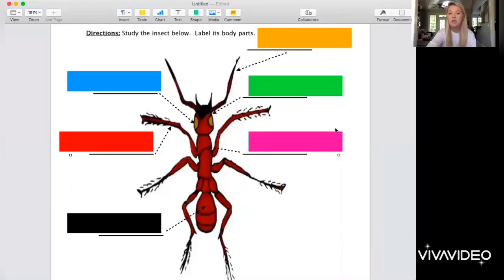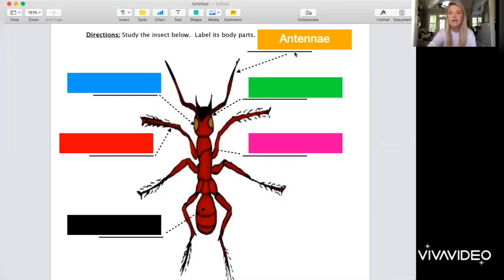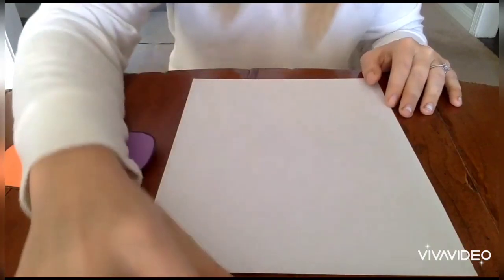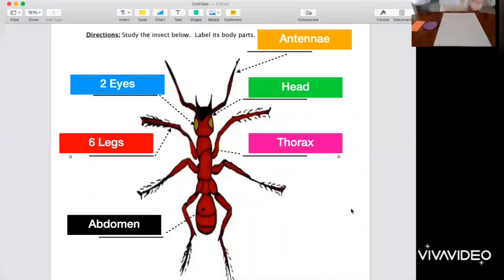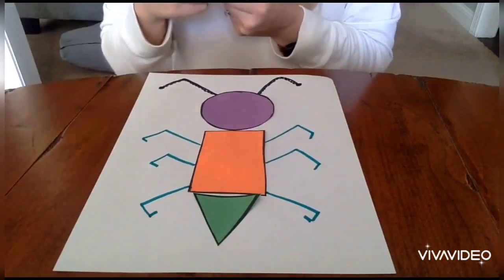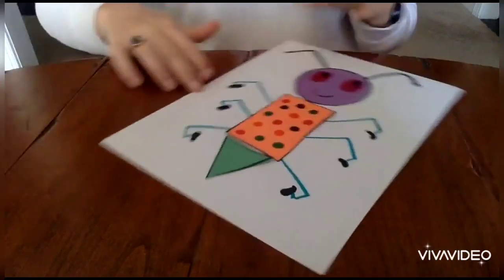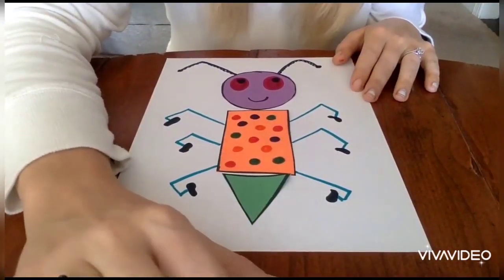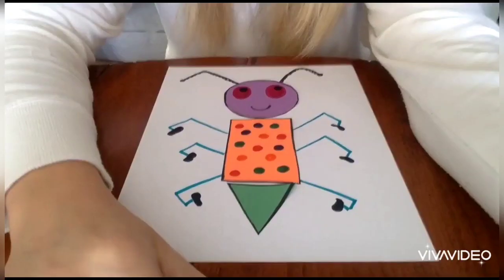Tuesday April 14 Activity